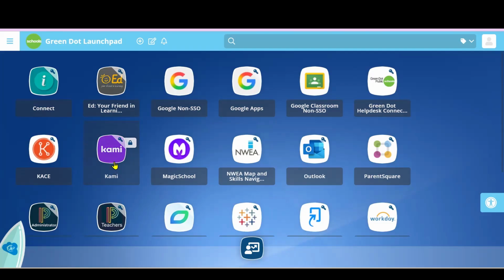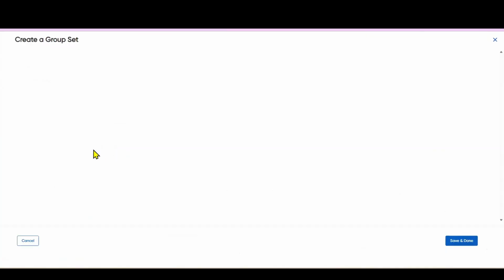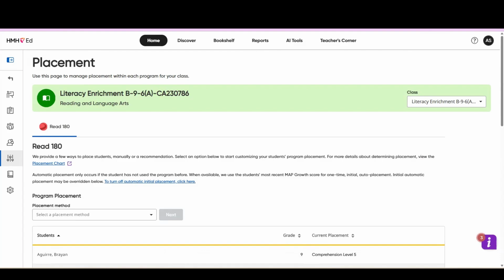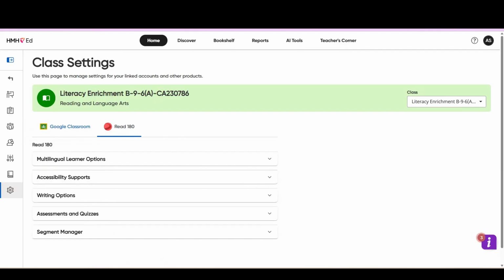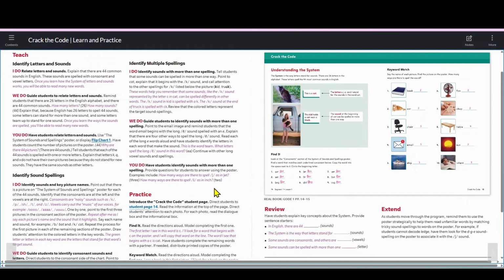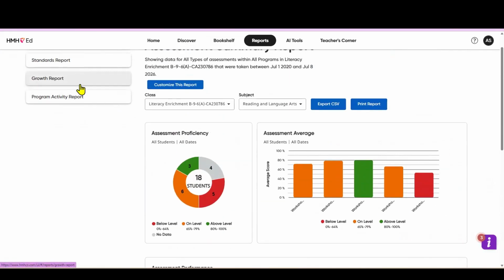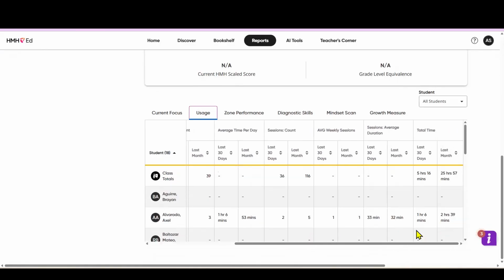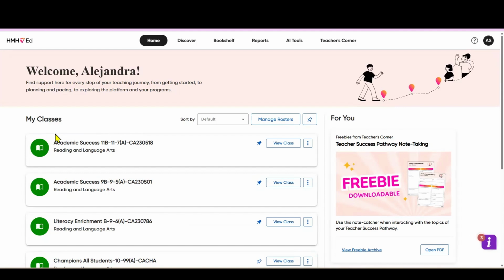Navigating the HMH Teacher Portal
This video provides a guided tour of the HMH Teacher Portal, highlighting the tools you'll use most often to manage classes, access READ 180 CODE lesson resources, monitor student progress, and support instruction. Follow along as we explore the Home Page, My Classes, Discover, Bookshelf, and Reports. After watching, you'll be ready to complete the HMH Teacher Portal Scavenger Hunt and confidently navigate the platform to plan your own CODE lessons.